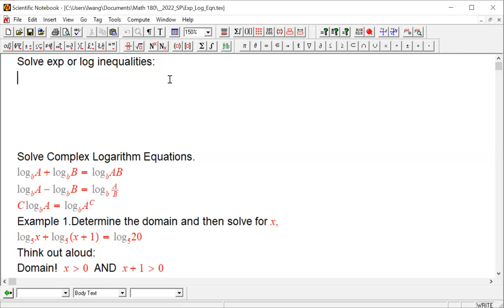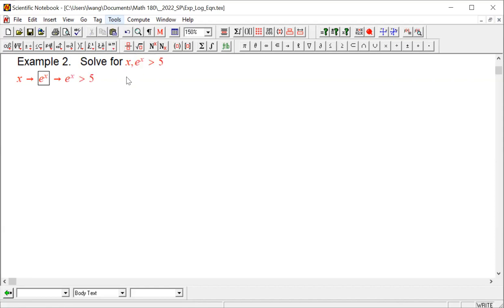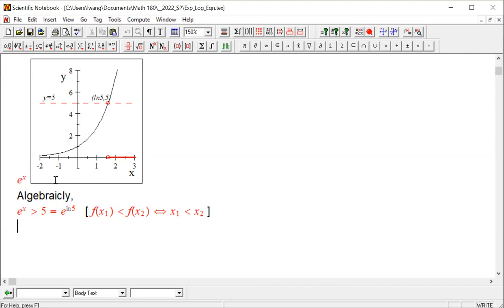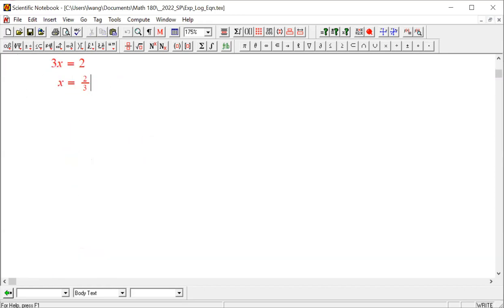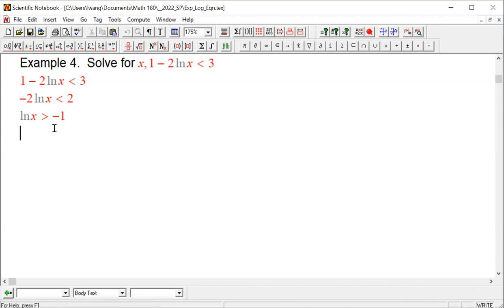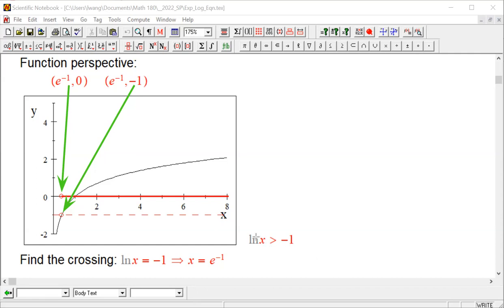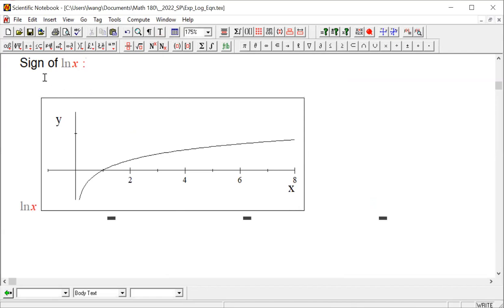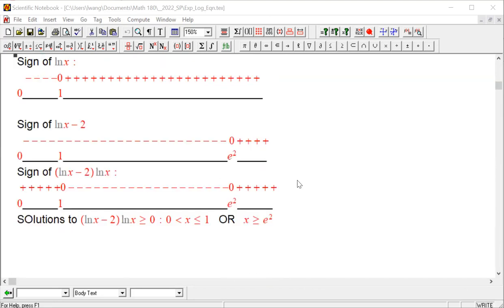Exp and Log Inequalities Part One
Methods of solving exponential and logarithm inequalities are illustrated with examples.